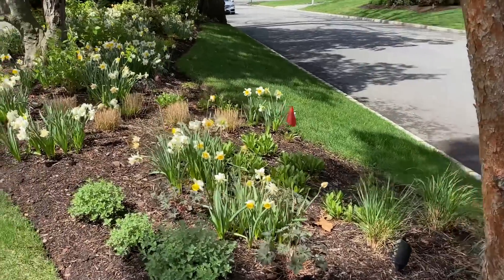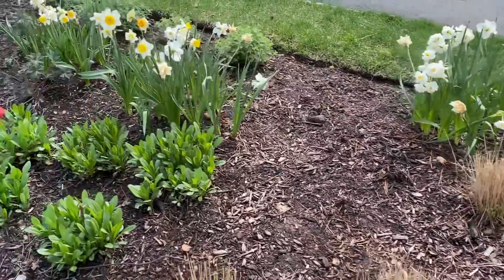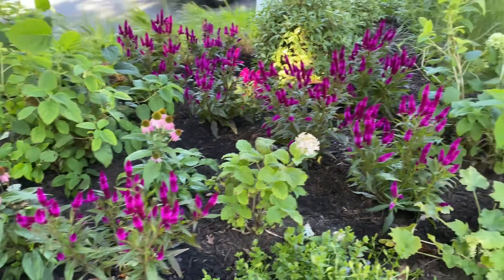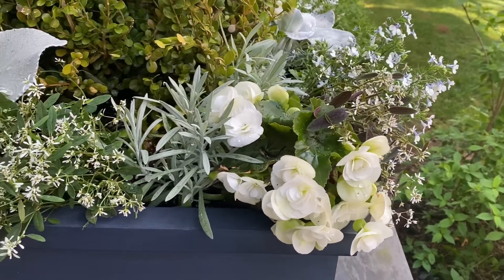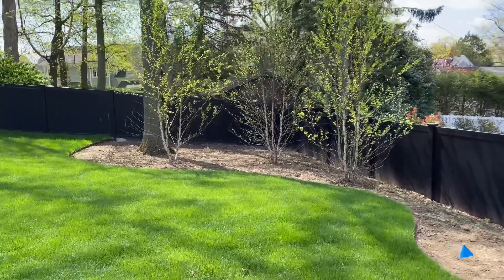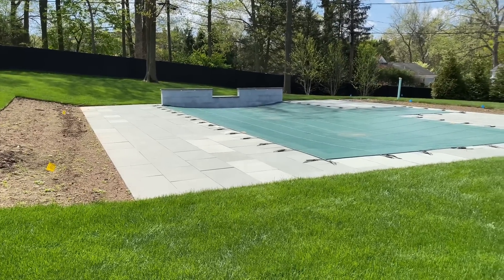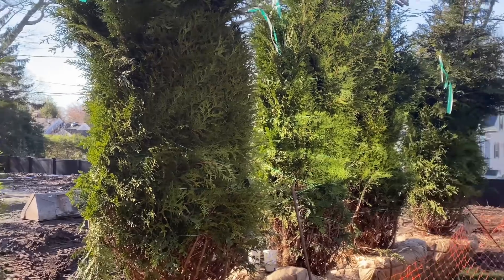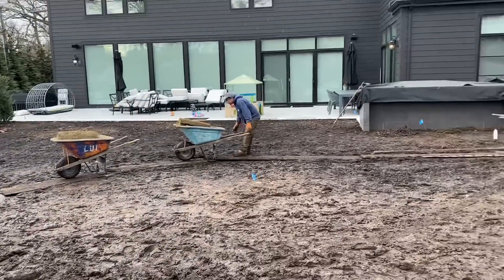🌼 Behind the Scenes Project Update - Daffodils- Pool Construction 🌼